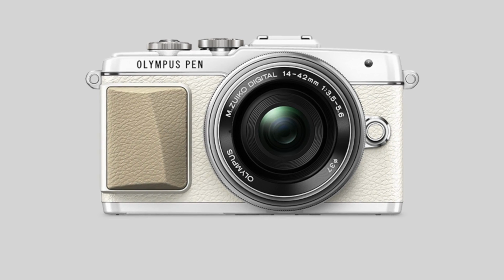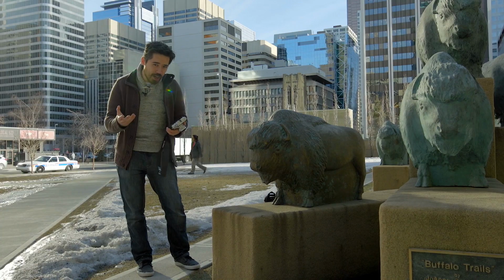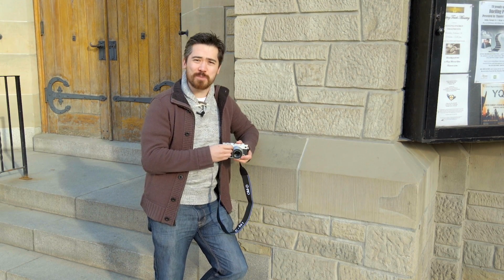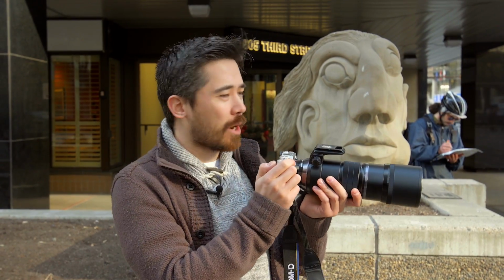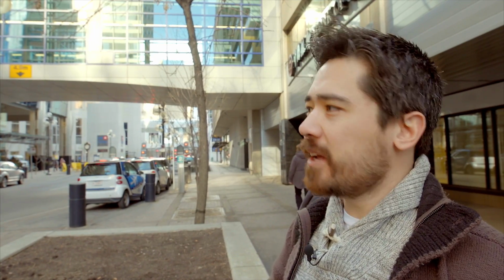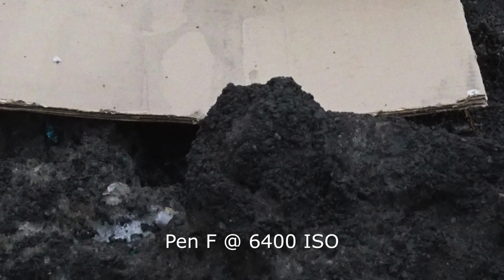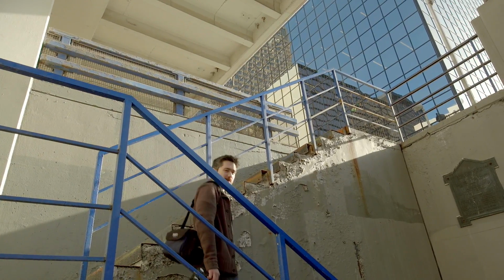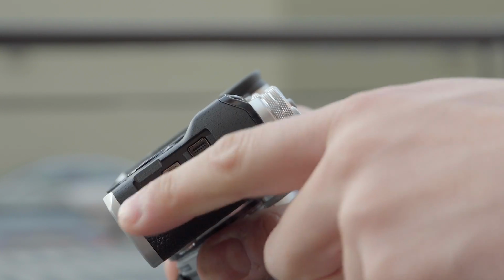Olympus PEN-F Hands-On Field Test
The OMD E-M5 revitalized Olympus' mirrorless camera line with it's beautiful, classic styling, but the Pen series has failed to cause much excitement recently. Now, the new Pen-F camera bring gorgeous retro styling and a new sensor to the Olympus lineup. Is this the camera Chris has been waiting for?

Shot on the Sony FS5